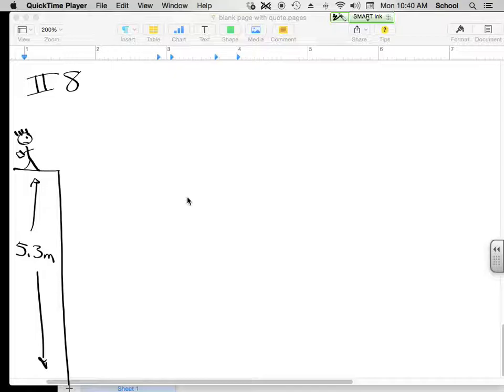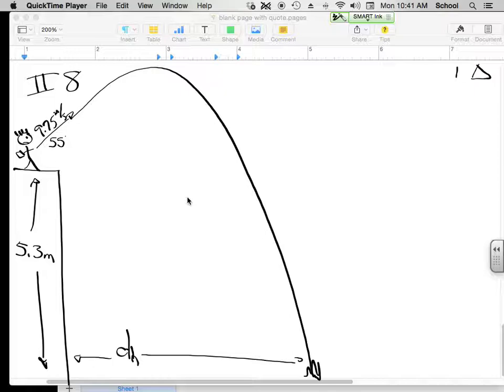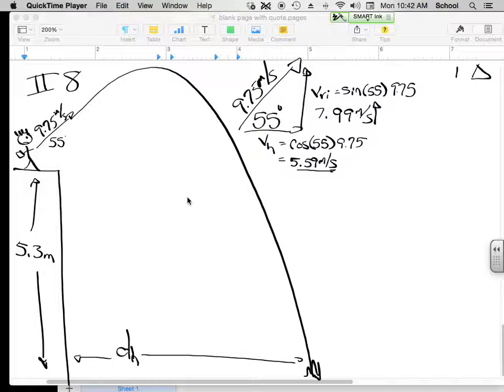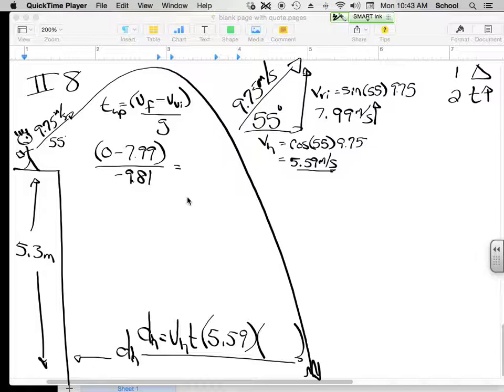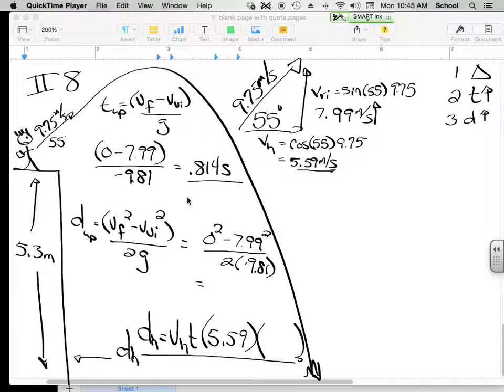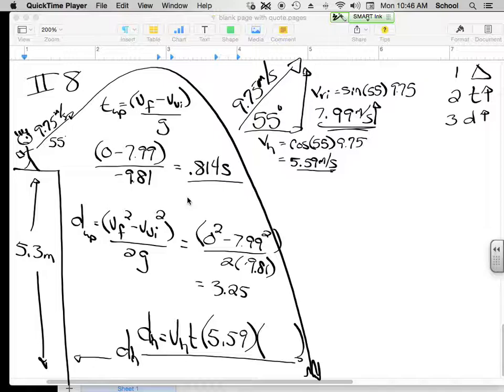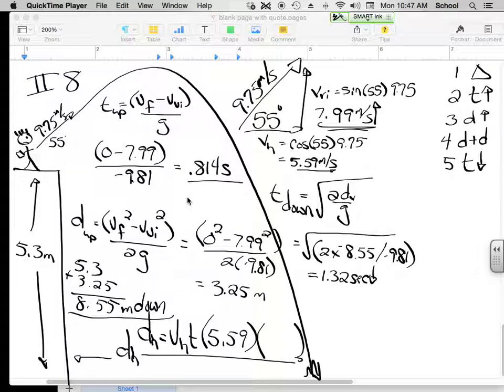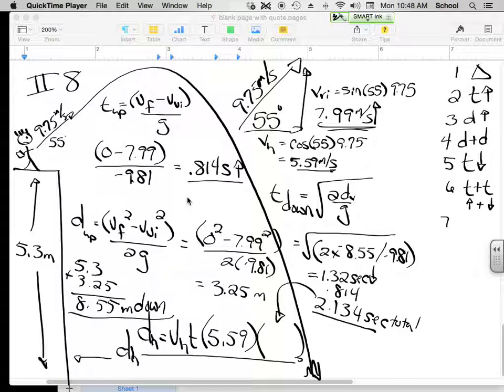Pbs II 8 from Unit 5